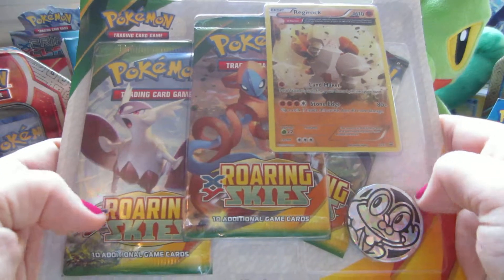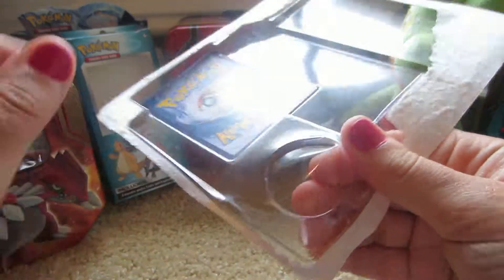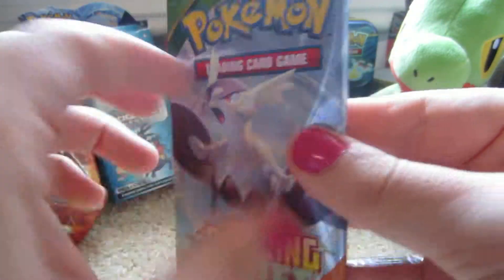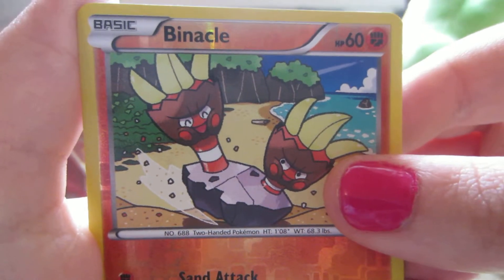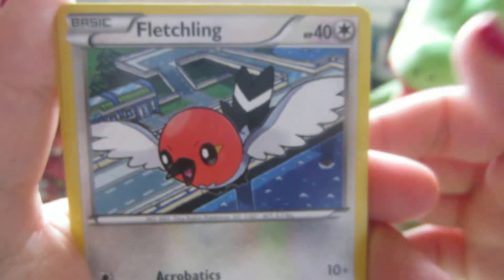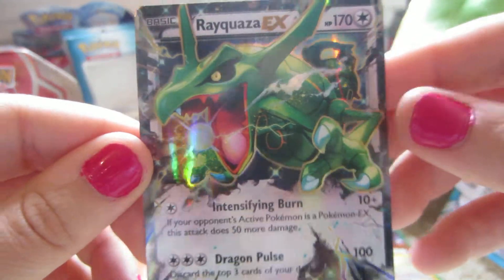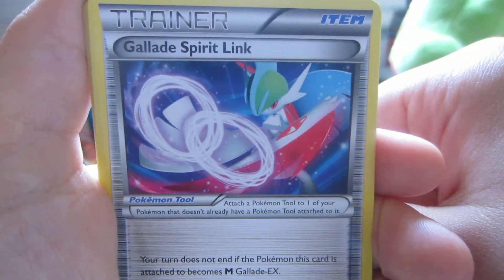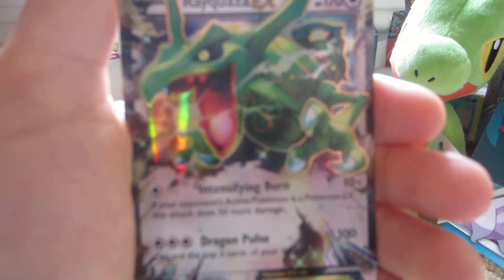~EX PULL~ Opening a Pokemon Roaring Skies 3-Pack Blister (Regirock)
Great pull in this opening! :)